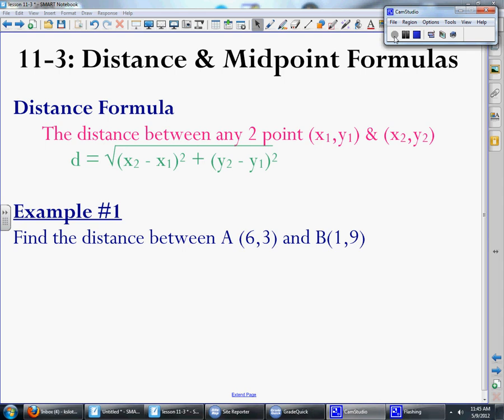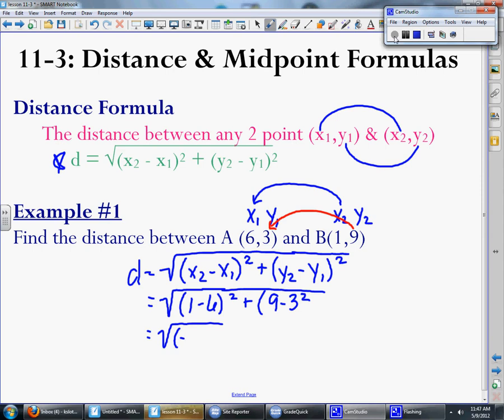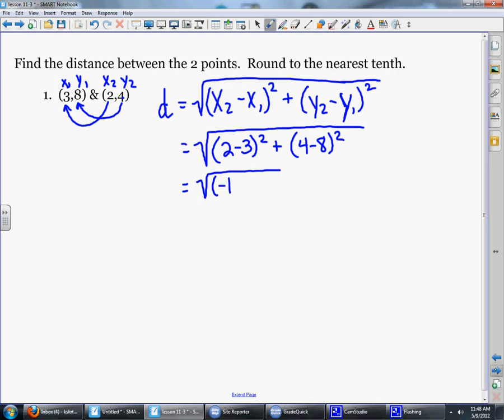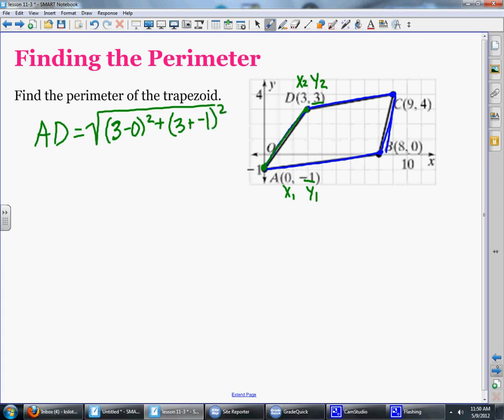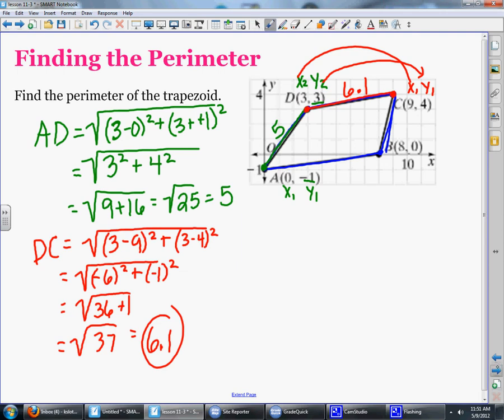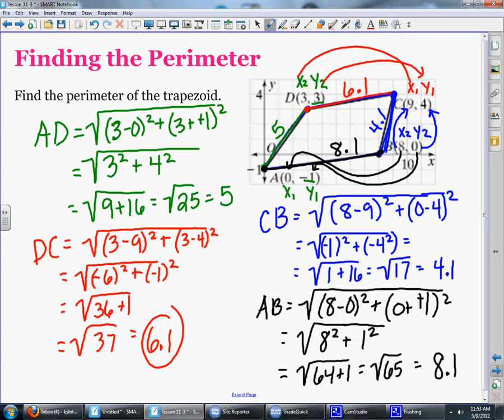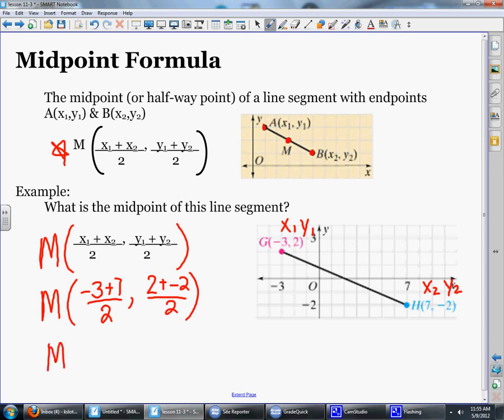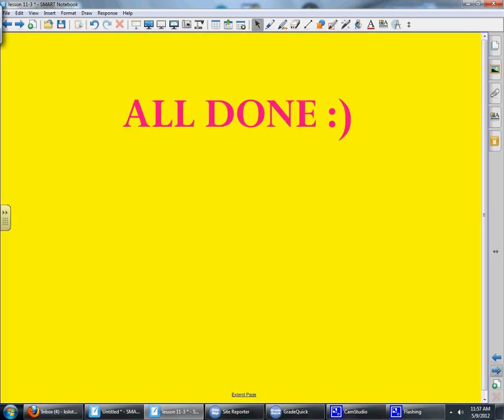lesson 11 3 distance & midpoint